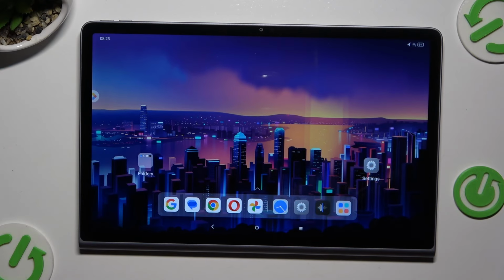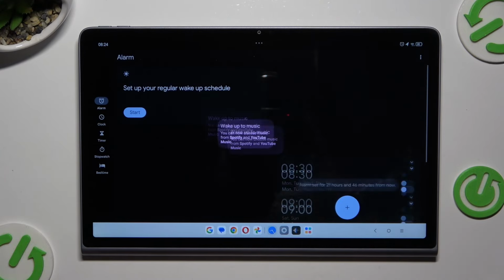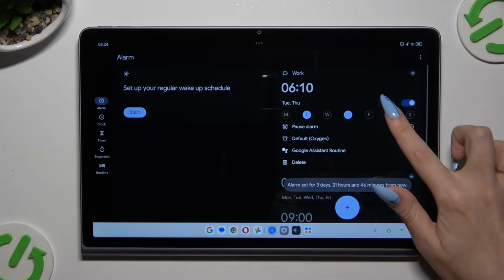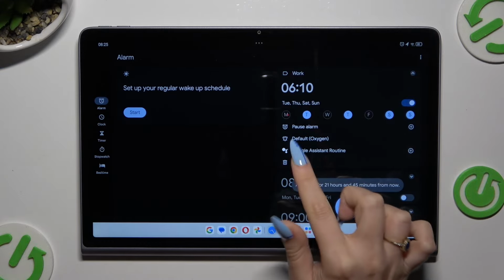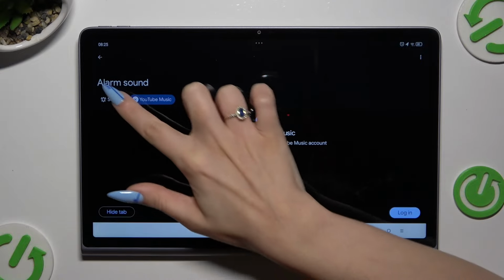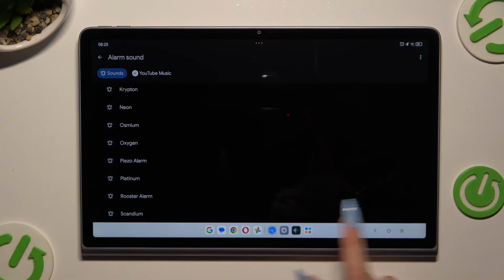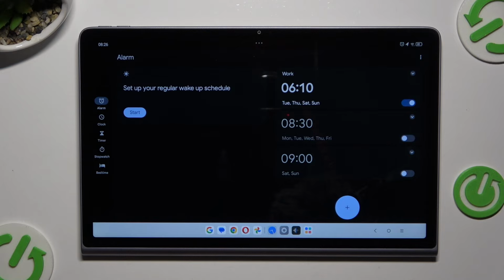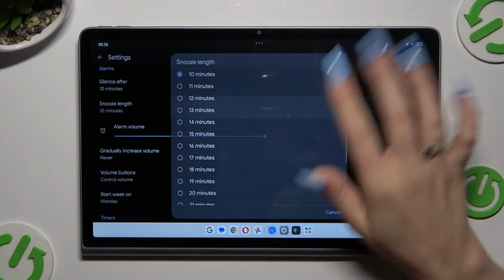How to Set Up Alarm Clock in Lenovo Tab Plus 11 5 - Find and Manage Alarm Settings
In today’s video guide our expert will show you the best method to schedule an alarm clock on this Lenovo Tab Plus 11 5 device. Learn how to easily and quickly get into the alarm settings in order to set up an alarm clock to your own preferences in this Lenovo tablet. Follow more useful instructions which you can find on our HardReset.Info yt channel.

How to Personalize Clock Alarms on LENOVO Tab Plus 11 5? How to Set Up Alarm Clock Notification on LENOVO Tab Plus 11 5? How to Customize Lock Screen Alarms on LENOVO Tab Plus 11 5? How to enable Alarm Clock Notification on LENOVO Tab Plus 11 5? How to Change Alarm Clock Settings on LENOVO Tab Plus 11 5? How to Manage Alarm Clock Settings on LENOVO Tab Plus 11 5?